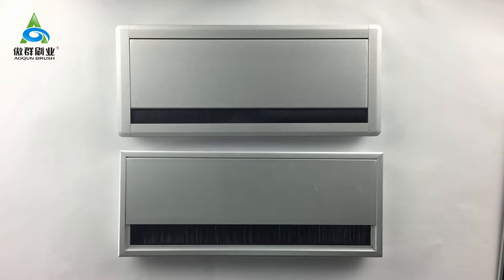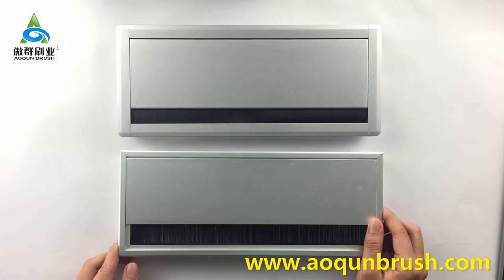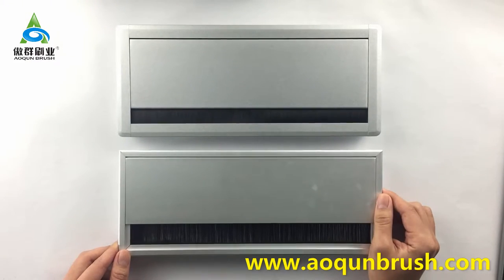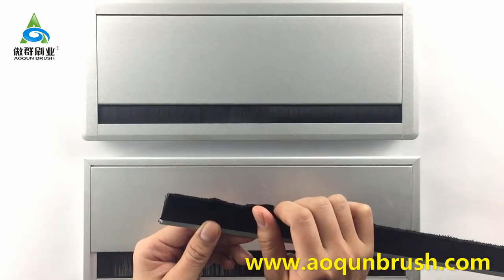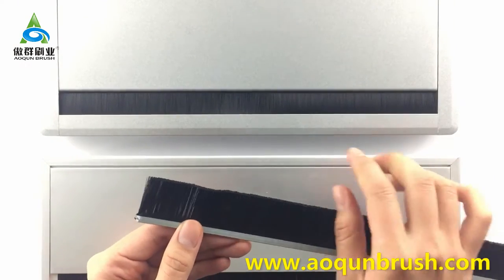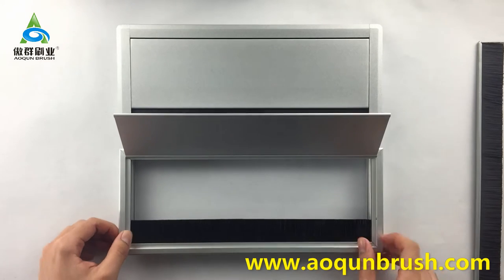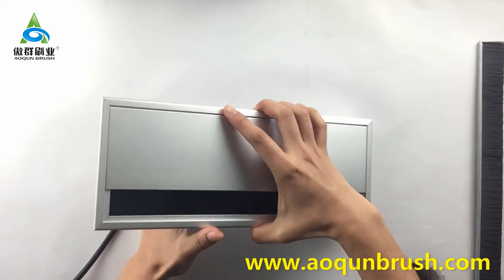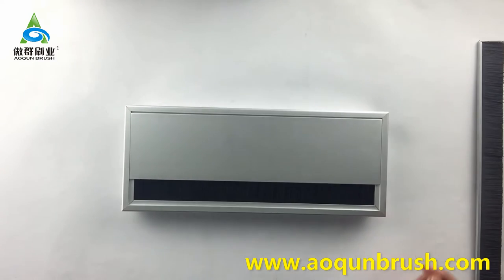Cable Grommet Desk Grommet Table Grommet Introduction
Cable Grommet Desk Grommet Table Grommet Introduction: AOQUN introduces two cable grommets to you. These two cable grommets is made of high-strength solid thicker aluminum profile with oxidation plating surface, which is compressive and corrosion resistance.  The strip brush of cable grommet plays the most important role in cable management. AOQUN choose the high dense brush filament which is tidy, completely airtight, tensile resistance and back to shape easily, also allow the cables pass through and fixed it. The wholecable grommet has integrated with the furniture, so beautiful and durable.